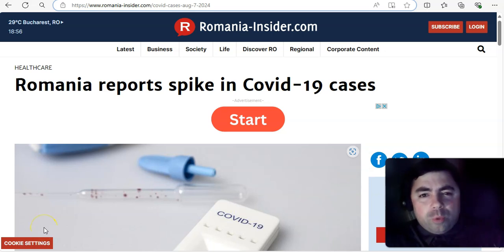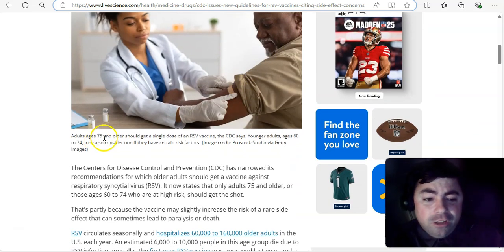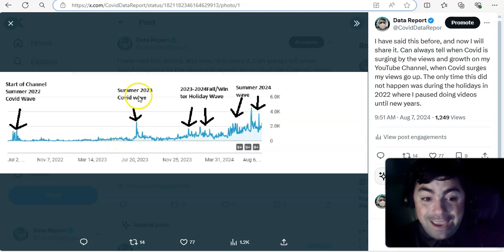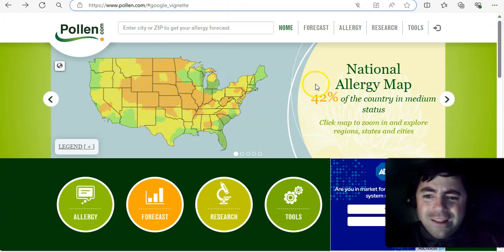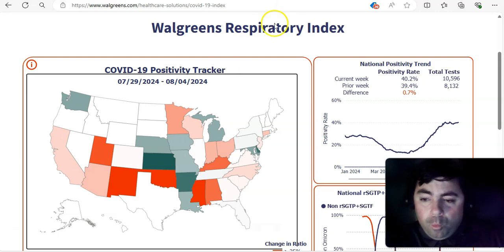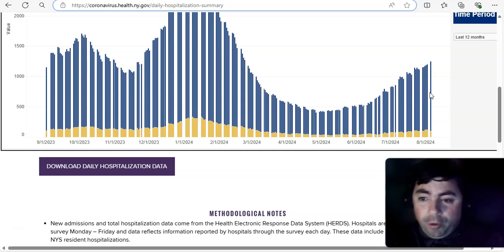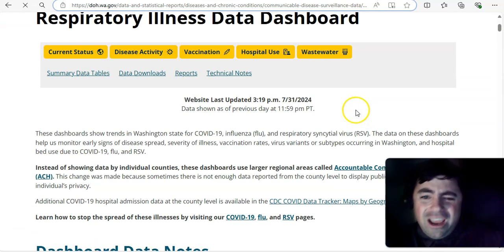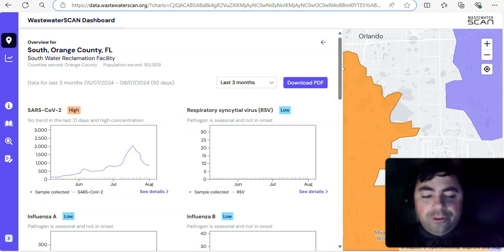Wednesday's Pandemic Update: My YouTube Data Says Covid Has Not Peaked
The Wednesday edition of the pandemic update with the latest news and data on the ongoing Covid pandemic and other viruses.

Links to news stories and some of the data used in today's update.